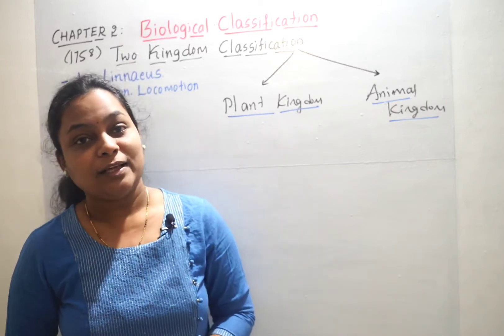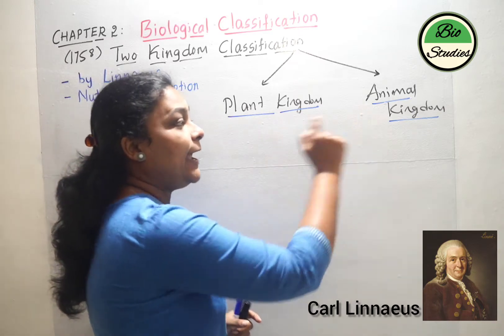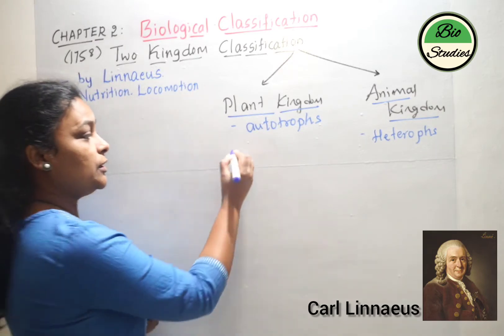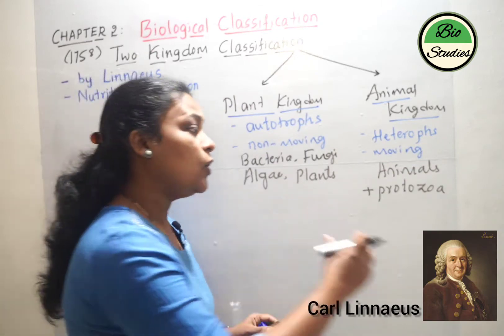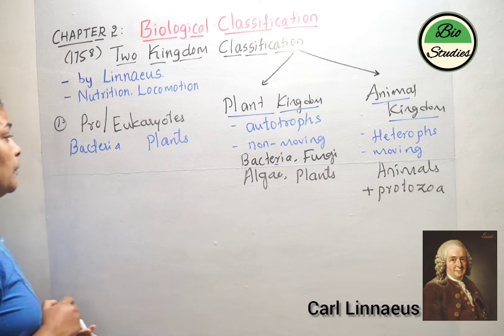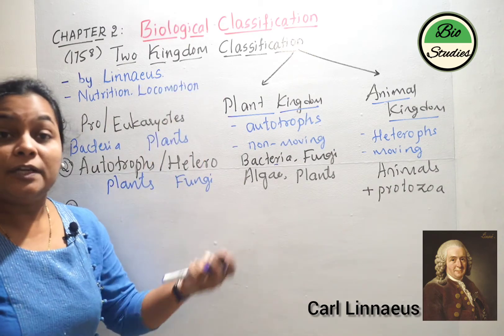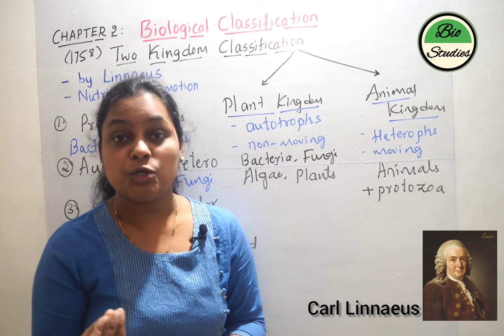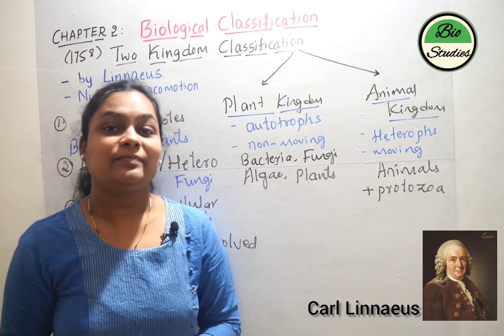Class 11 - Biological Classification - Part 3 - Two Kingdom Classification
Please check the below link for handwritten notes for reference...